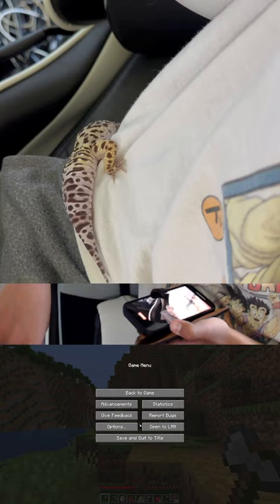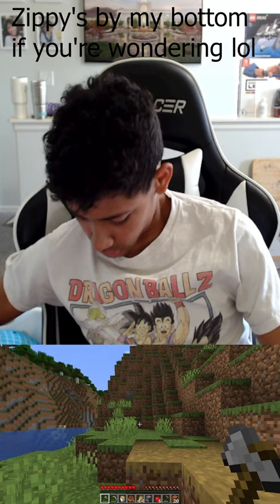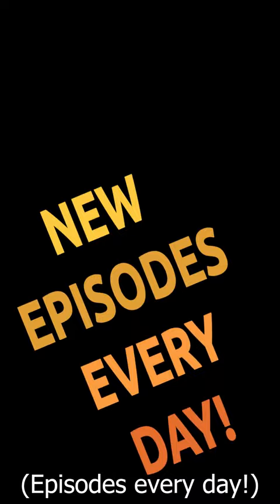Minecraft With my *CUTE* LEOPARD GECKO Ep. 1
Sounds from Myinstants and Pixabay